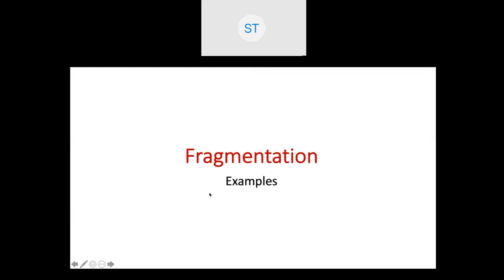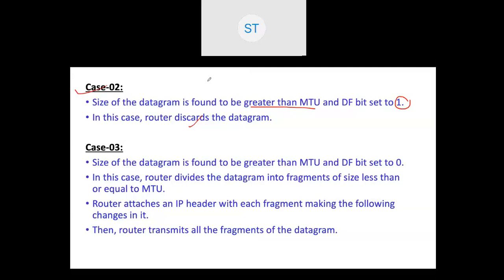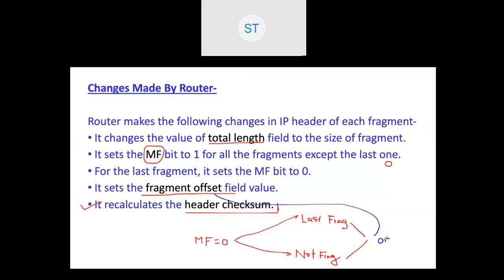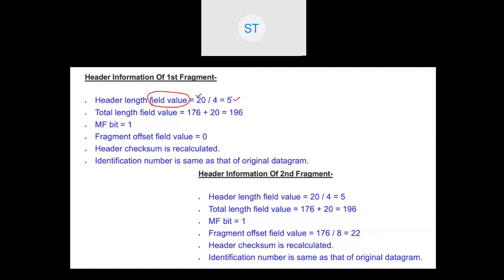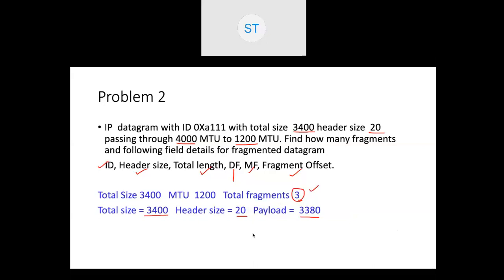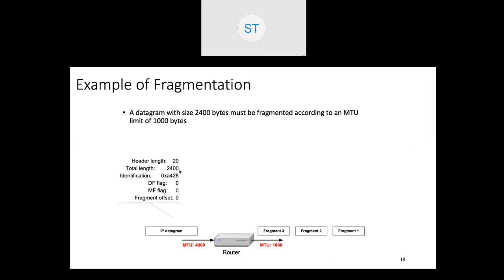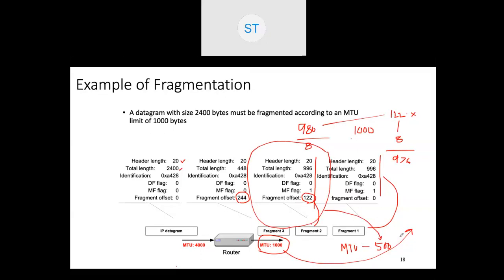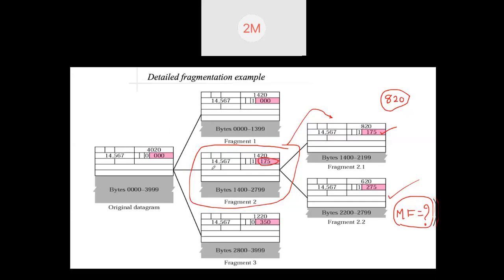Fragmentation lecture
Why and How IP fragmentation is carried out.